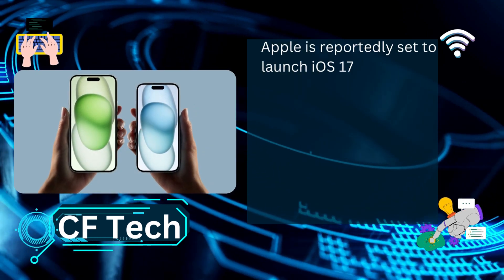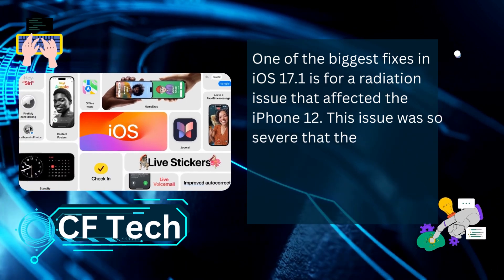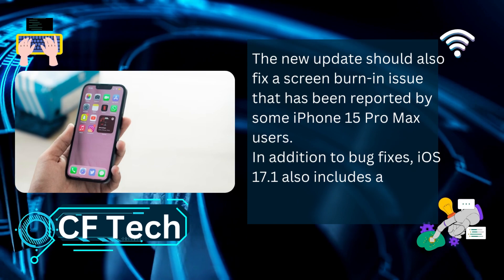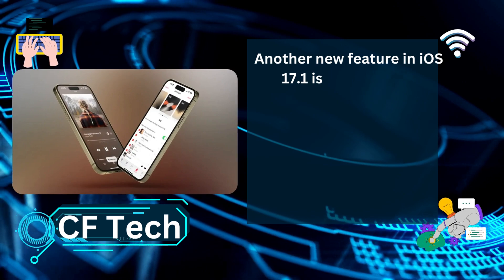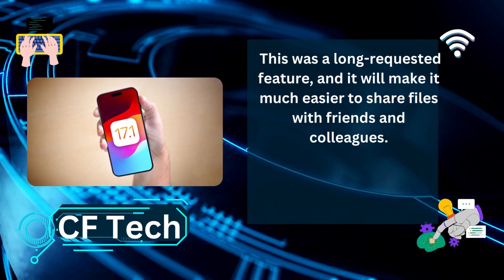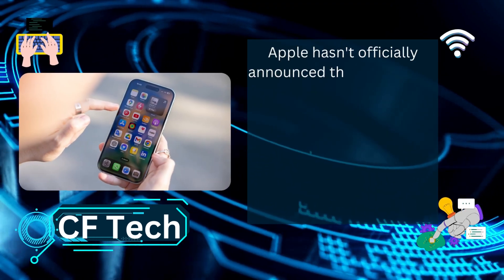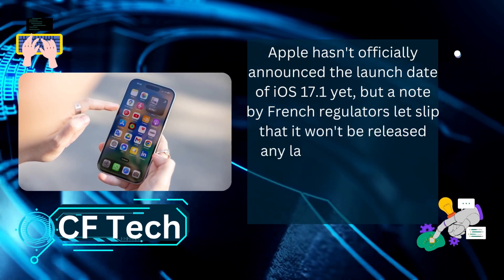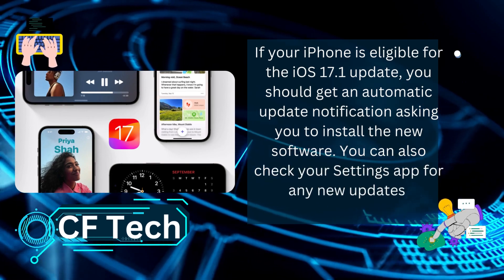iOS 17 1 Apple's latest update fixes major issues and adds new features